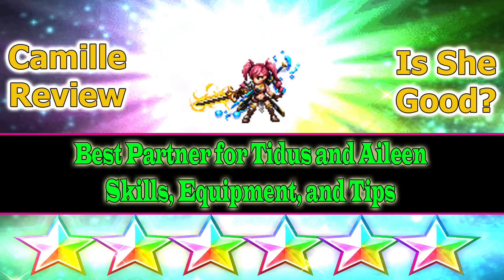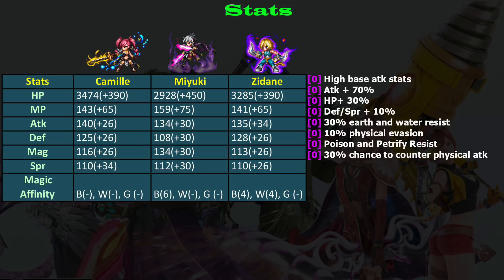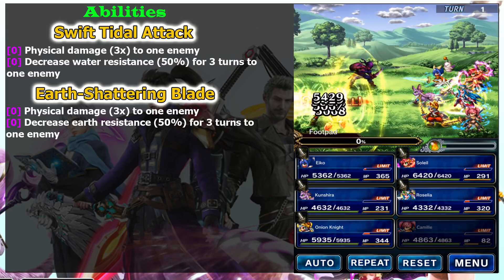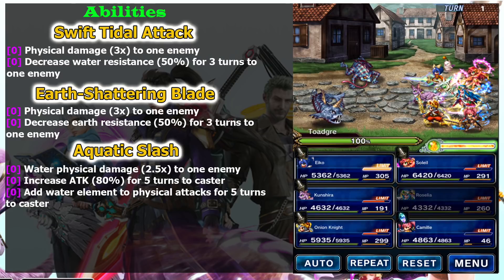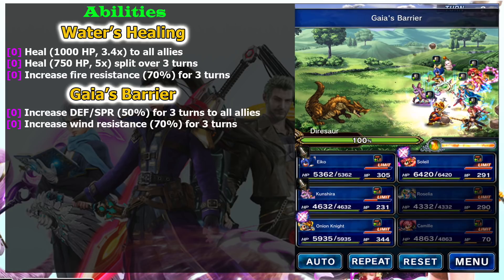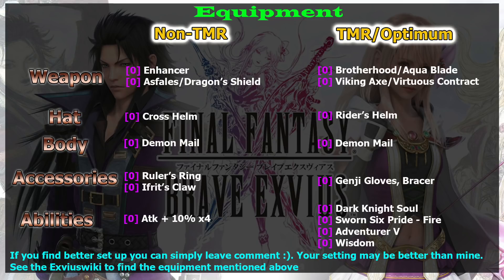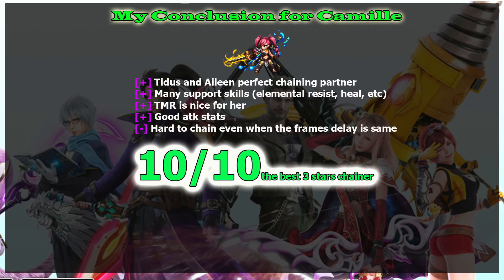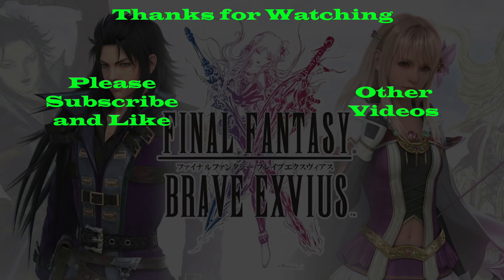Final Fantasy Brave Exvius 6 stars Camille Review: Best Partner for Tidus and Aileen (#382)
Camille 6 stars form is available now on Final Fantasy Brave Exvius Global Version. She is a good partner for Tidus and Aileen. What about her other skills? Find out on this video.